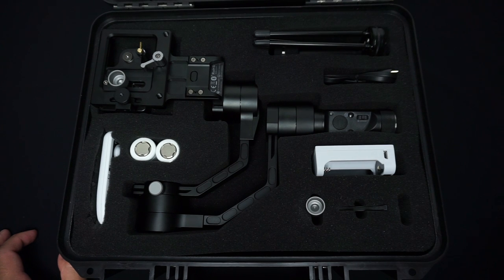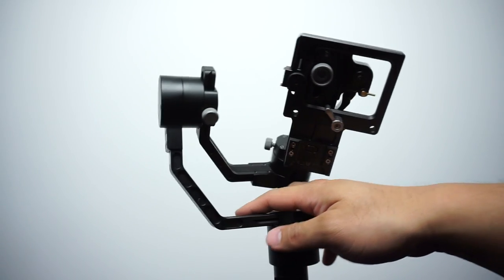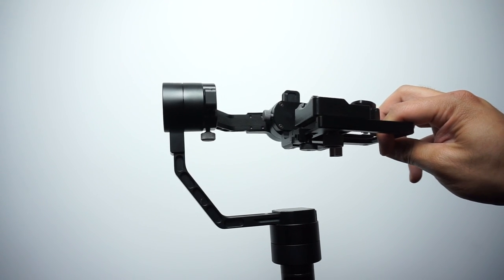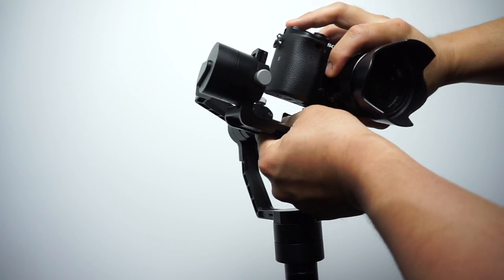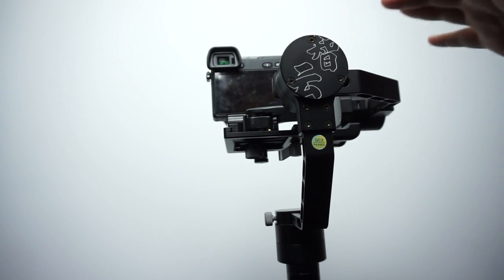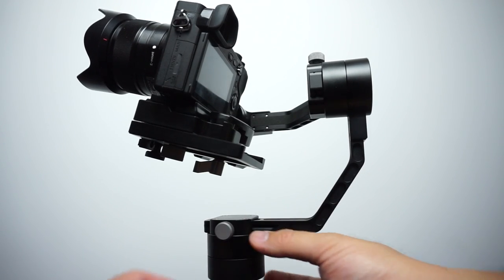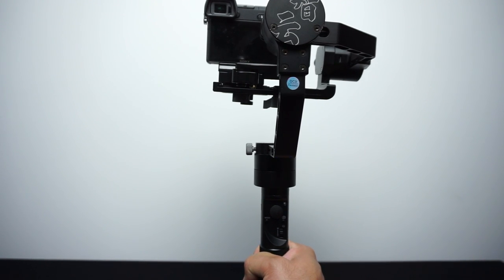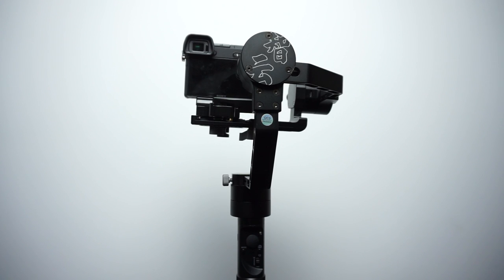ZHIYUN CRANE for NEW Users - HOW TO BALANCE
How to setup your Zhiyun Crane from the get go. We go through setting it up, balancing, and some other tips for new users.

Zhiyun Crane V2 (US Customer)
(CDN Customer)

My Camera
My Other Camera